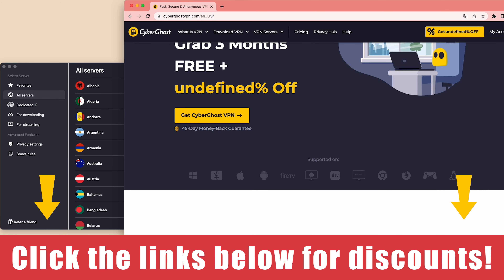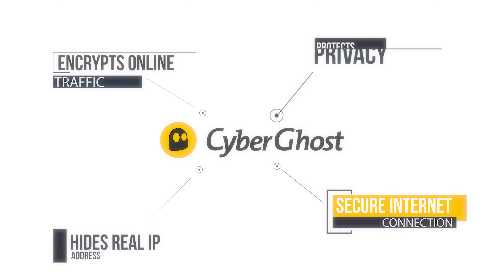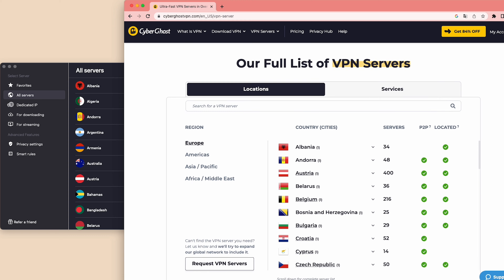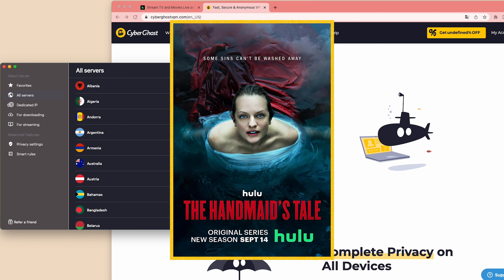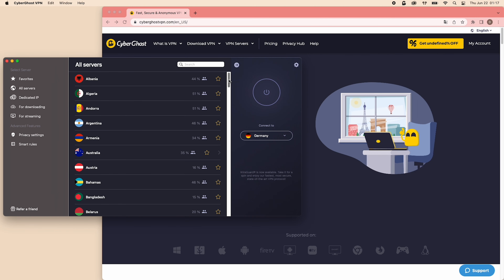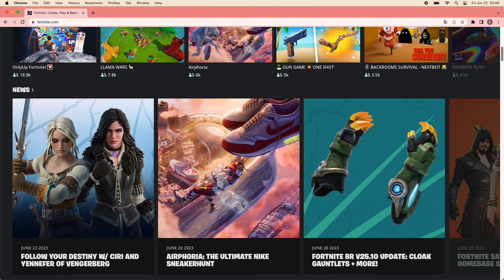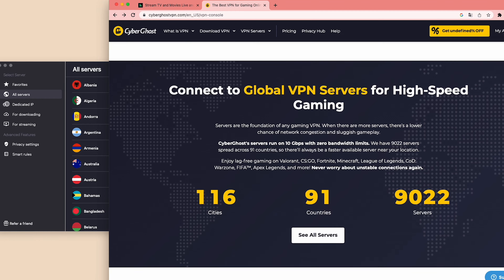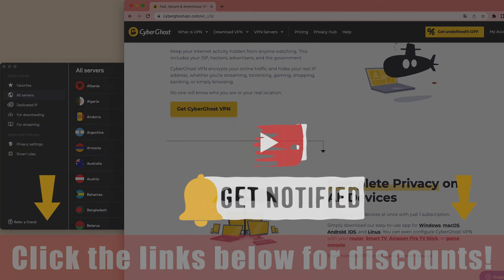CyberGhost VPN Tutorial | How to Use CyberGhost to Access Content Seamlessly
Learn How to Use CyberGhost to Access Content Worldwide in this CyberGhost VPN Tutorial
➜ Try it Risk-Free Today with a 45-Day Money-Back Guarantee

In this video, we're going to show you how to use CyberGhost to access content seamlessly. CyberGhost is one of the best VPNs out there and it's perfect for streaming and downloading content.

If you're looking for a VPN that will help you stay anonymous and protect your privacy, then CyberGhost is the perfect choice for you. In this video, we'll show you how to use CyberGhost to access content and stay safe online!

00:00 Intro
00:27 CyberGhost Features
01:14 How to Use CyberGhost for Streaming
02:04 CyberGhost for Gaming

Transcript for CyberGhost VPN Tutorial | How to Use CyberGhost to Access Content Seamlessly

Hey, guys! Today, we’ll be talking about CyberGhost, one of the top VPNs on the market, and how to use its features to enhance your online experience. Before we get started, check out the description below for awesome deals. With a 45-day money-back guarantee, you can try CyberGhost VPN risk-free. Don’t worry, if you’re unsatisfied with it, their 24/7 customer support is there to process your refund. Now, let’s dive into the video!

We know that CyberGhost is a powerful tool that secures your internet connection and protects your privacy. It encrypts your online traffic and hides your real IP address, making it perfect for browsing, streaming, torrenting, gaming, or online banking. It employs top-notch security measures like AES-256 encryption, which is military-grade, meaning, you’re completely protected, leaving no room for anyone to spy on whatever you’re doing online. CyberGhost’s strict no-logs policy adds to its reliability, ensuring that your personal data remains secure. What’s more impressive is that CyberGhost has over 9,000 server locations in 91 countries, so you could access content anywhere in the world. To top it all off, it has optimized servers that are fine-tuned to cater specifically to streaming, torrenting, and gaming, so you can enjoy the safest and fastest online experience.

So, how can you use CyberGhost to watch shows that are not available in your country? Let’s say you’d like to watch the Emmy award-winning The Handmaid’s Tale, which is available on Hulu. Sadly, though, Hulu is exclusively available in the US. If your current location is outside the US, you can still stream all episodes of the show using CyberGhost. First, you need an active subscription. Now, log in with your credentials, then download and install the app on your device. On the app's home screen, you’ll see the optimized servers for gaming, torrenting, and streaming. Click “For streaming,” and then you’ll see the massive list of streaming-optimized servers that CyberGhost has. Select any server in the US. Click the power button and wait for it to turn green. You’re now connected! Next, launch Hulu on your device and search for the title of the show. You can now stream the content. Accessing region-specific content has never been this easy. Thanks, CyberGhost!

CyberGhost also ensures seamless access to your favorite games with super fast speed and low ping. Even when torrenting, CyberGhost is very reliable because of its split tunneling and kill switch, which hides your IP address when your connection gets interrupted.

CyberGhost is also extremely popular for gaming. They have a “For Gaming” feature that gamers often use to reduce gaming lag, protect them from DDoS attacks  and get low ping. It can also be used to connect to different servers so you can access games in another region or play with friends and family from a different location.

With it’s very low price and amazing features, it’s no wonder CyberGhost is always one of the top options in most VPN review sites.